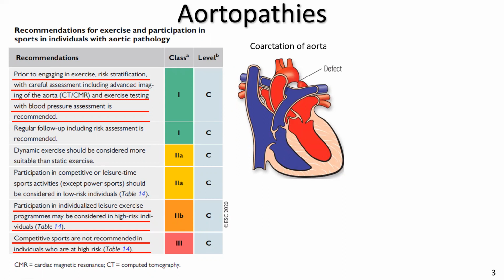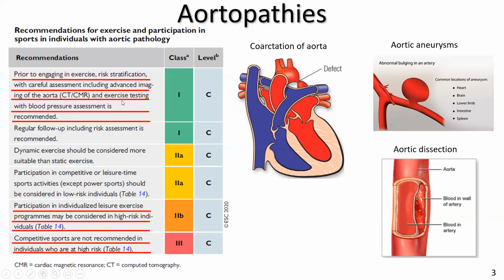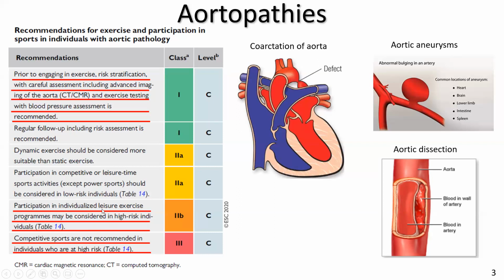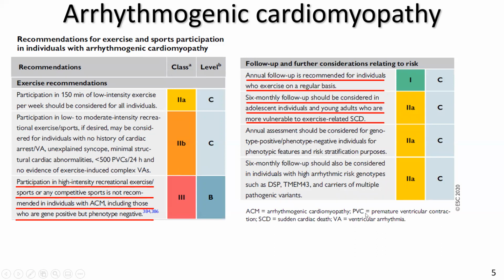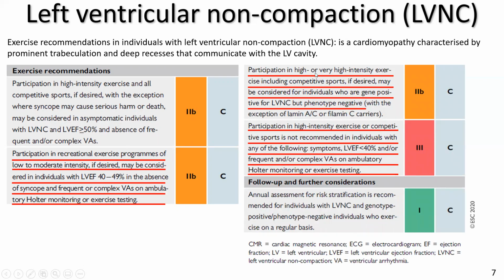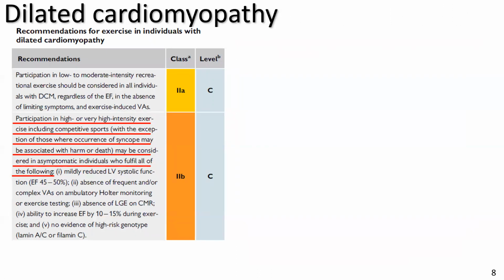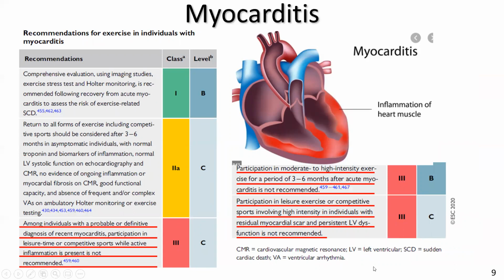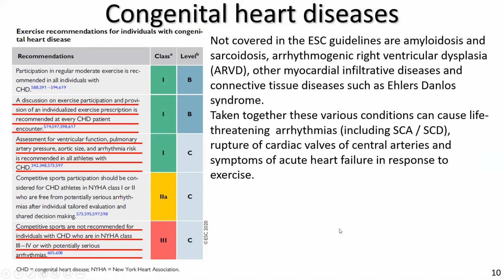2020 European Society of Cardiology guidelines on exercise in patients with cardiovascular disease 3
2020 ESC* guidelines on sports cardiology and exercise in patients with cardiovascular disease. How exercise professionals can use the 2020 ESC guidelines part 3: aortopathies, hypertrophic cardiomyopathy, dilated cardiomyopathy, myocarditis, congenital heart disease.